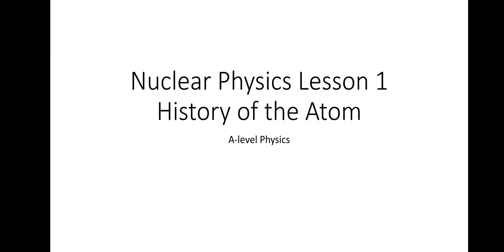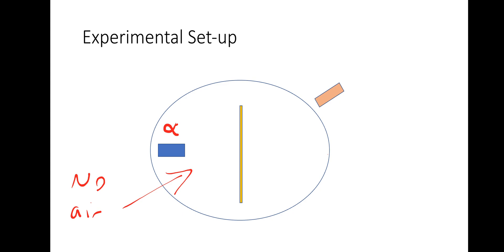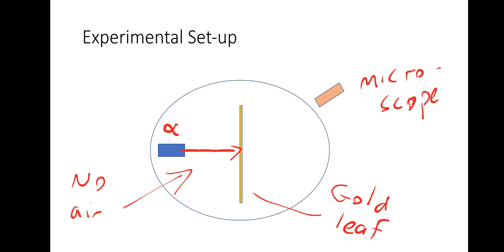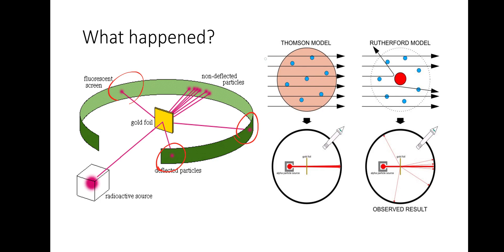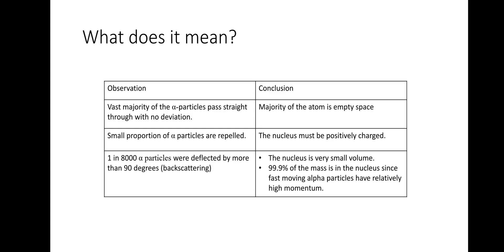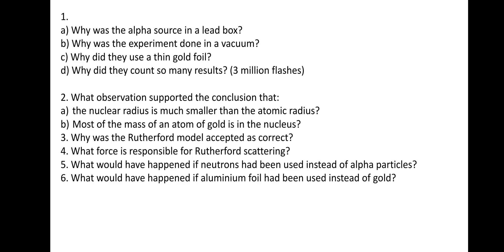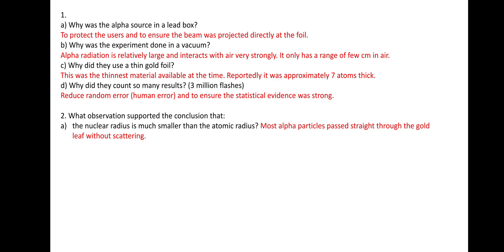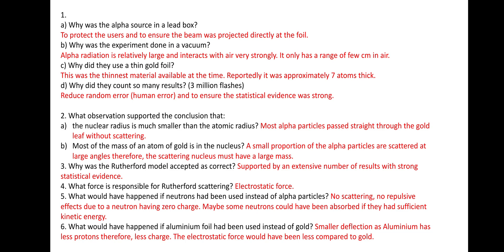A-level Physics: Nuclear Physics Lesson 1 - History of the Atom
Relatively straight forward. Recap of the history of the atom with explanation questions with walk through and solutions.